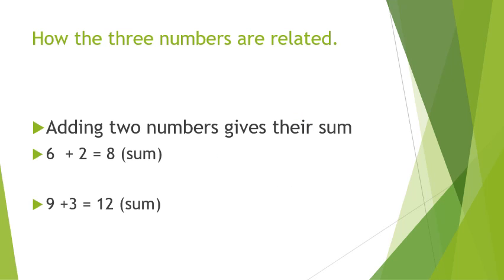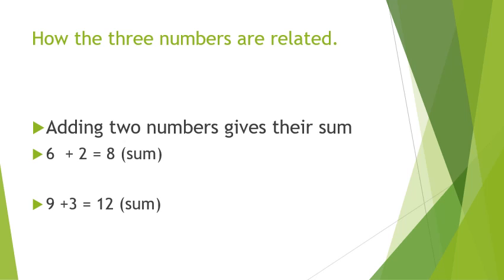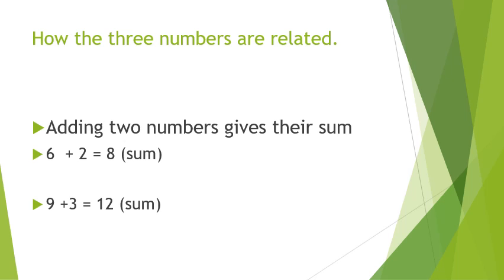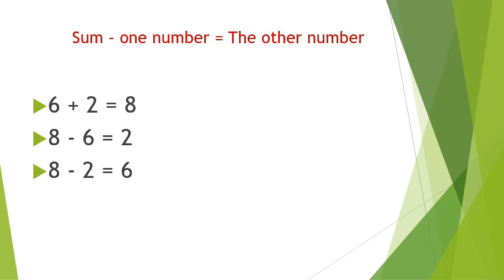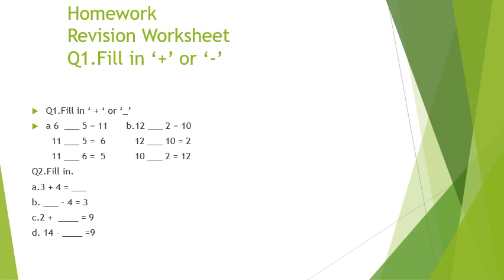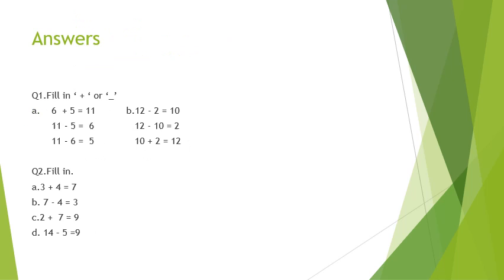Class 2, Mathematics, Page 11, Revision of Math Gym by Priyanka Bisht